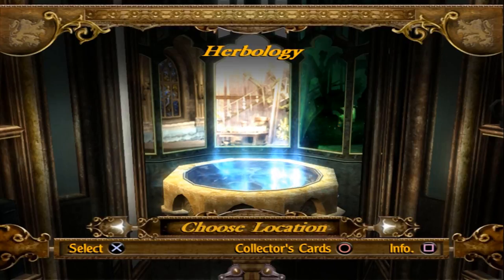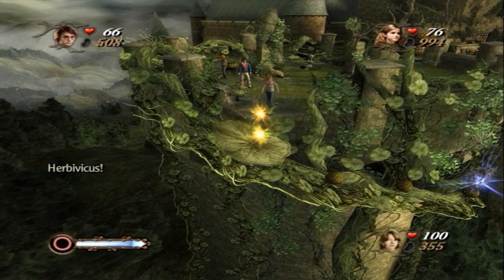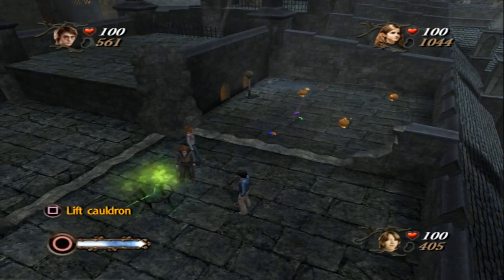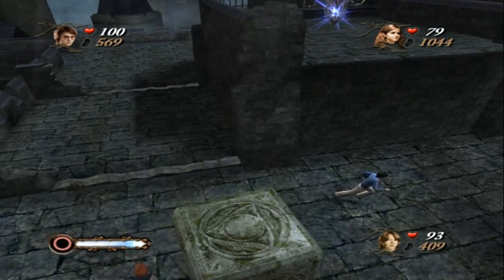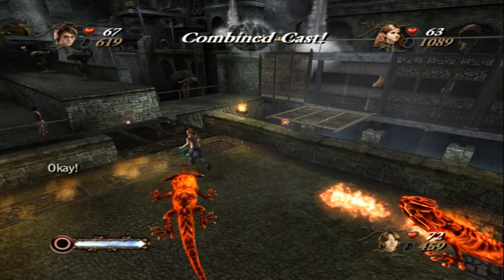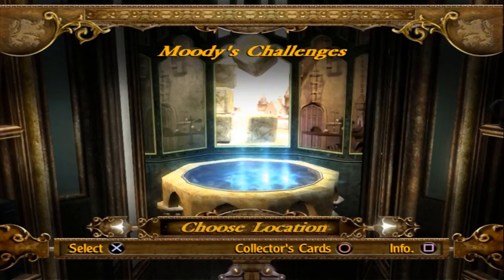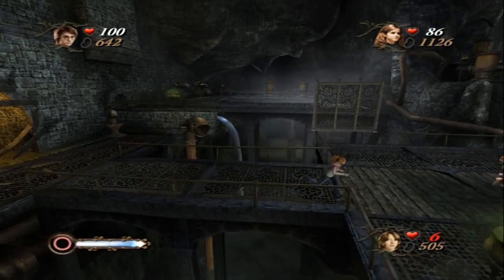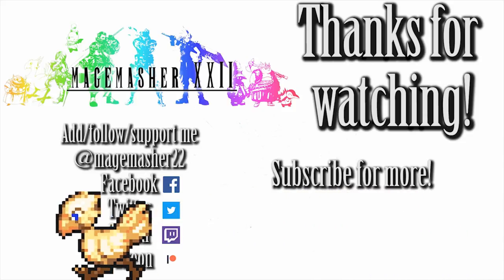Let's Play Harry Potter and the Goblet of Fire [PS2] #8 - Just A Few More!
Can we get the rest of the shields we need? WILL MAGE LOSE HIS MIND!?

Support/follow me below!!!

Feel free to add me/follow